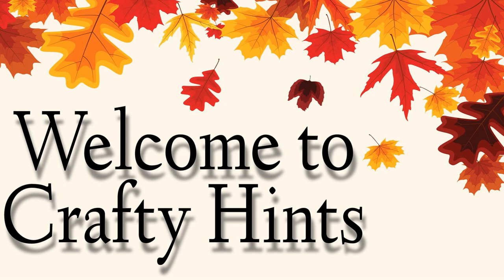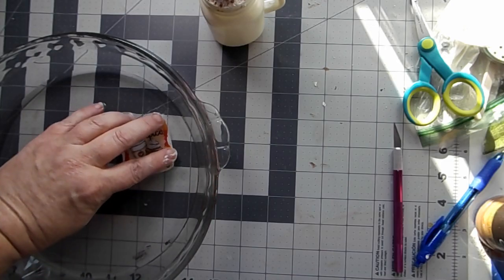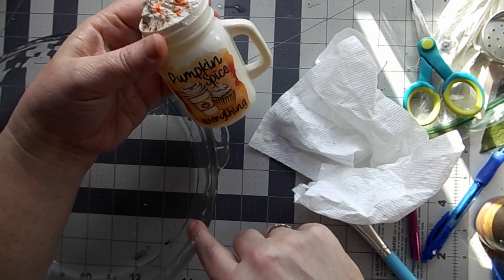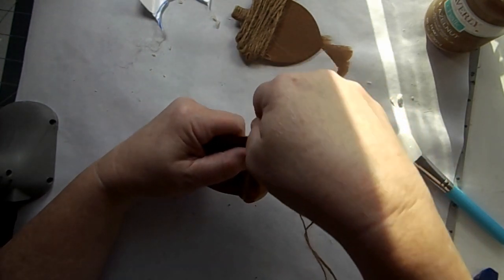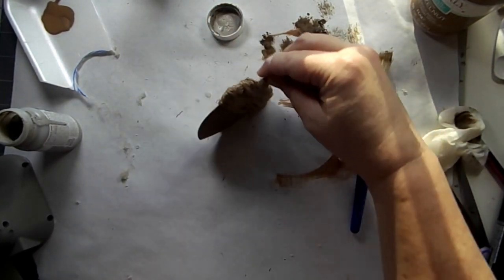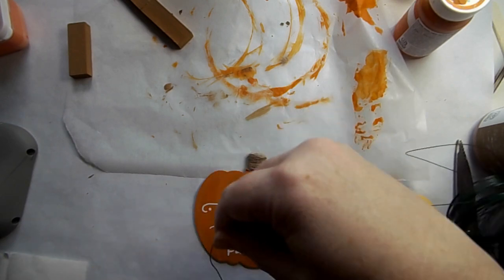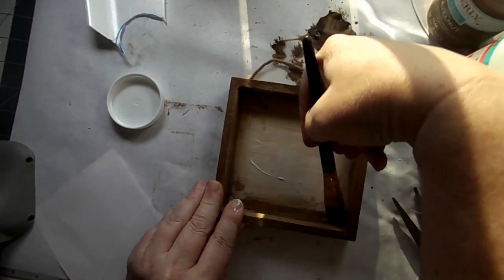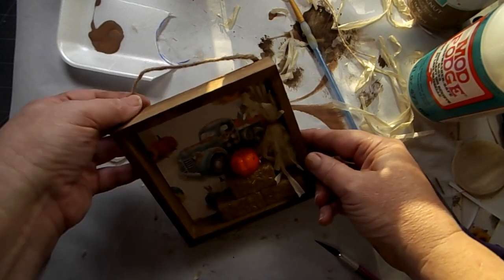Fall Tiered Tray DIYS | Tiered Tray minis | Farmhouse Dollar Tree | Crafted by Corie Minis Challenge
Fall tiered trays add so much to your decor! Then when they're under $5 and look so pretty... it's a must! Most of the items used are from the Dollar Tree! The Dollar Tree has so many nice fall items to choose from.
I'm excited to be part of Corie's mini challenge again!

DIY 1 Pumpkin Spice
Small Dollar Tree salt shaker
Paint
Water slide decals
Spackeling
Cinnamon
Sprinkles
DIY 2 lovely acorns
Dollar tree acorns ornaments
Paint - Apple Barrel territorial beige
Jute twine

DIY 3 Hello Pumpkin
Dollar tree Pumpkin ornaments
Waverly Pumpkin chalk paint
Vinyl decal or stickers

DIY 4 Old truck sign
Small box frame
Dollar tree mini straw bales
Dollar tree mini pumpkin
Raffia or Hula skirt

0:00 Intro
0:29 DIY 1 Pumpkin Spice
4:42 DIY 2 Lovely acorns
7:21 DIY3 Hello Pumpkin
9:58 DIY 4 Old truck sign
22:30 One more look